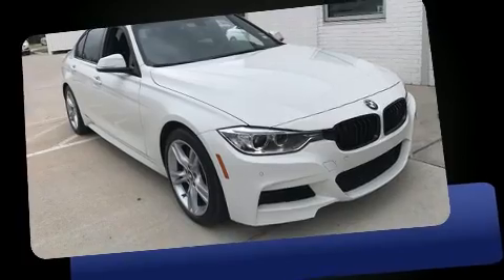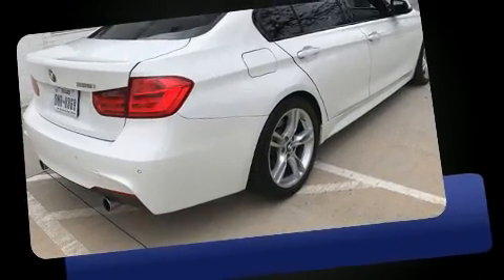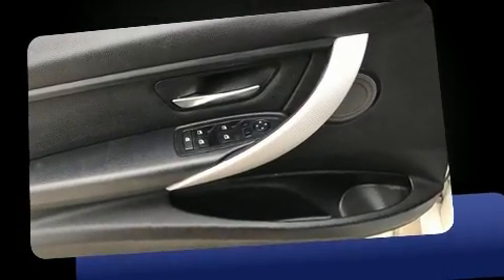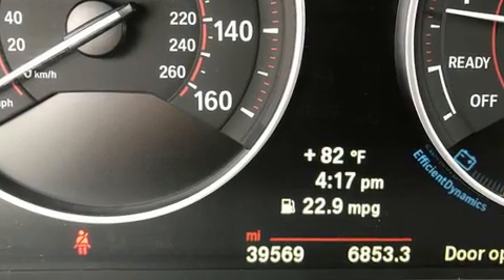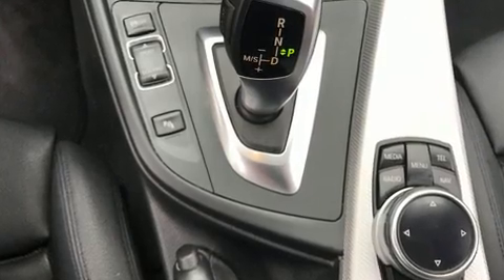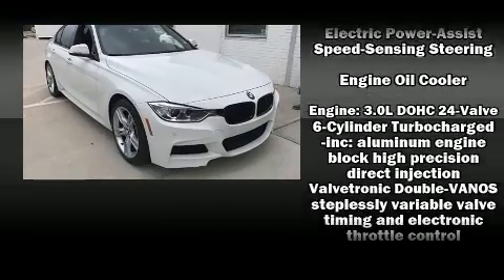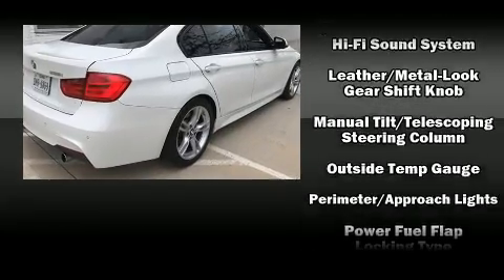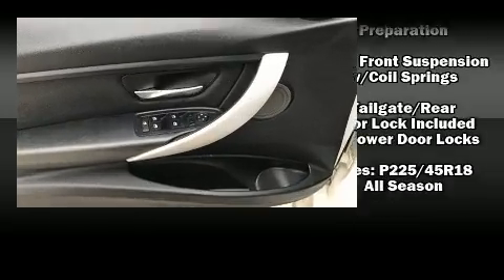2014 BMW 3 Series 335i in Houston, TX 77002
Treat yourself to a test drive in the 2014 BMW 335i. This 4 door, 5 passenger sedan still has fewer than 40,000 miles! It features an automatic transmission, rear-wheel drive, and a 3 liter 6 cylinder engine. A turbocharger is also included as an economical means of increasing performance. A wealth of standard features means that you no longer have to sacrifice. Such as remote keyless entry, an automatic dimming rear-view mirror, automatic dimming door mirrors, front bucket seats, front fog lights, tilt and telescoping steering wheel, rain sensing wipers, and power front seats. For drivers who enjoy the natural environment, a power moon roof allows an infusion of fresh air. BMW ensures the safety and security of its passengers with equipment such as: dual front impact airbags, front side impact airbags, traction control, anti-whiplash front head restraints, a security system, an emergency communication system, and 4 wheel disc brakes with ABS. Brake assist technology provides extra pressure when applying the brakes. We pride ourselves in the quality that we offer on all of our vehicles. Stop by our dealership or give us a call for more information.